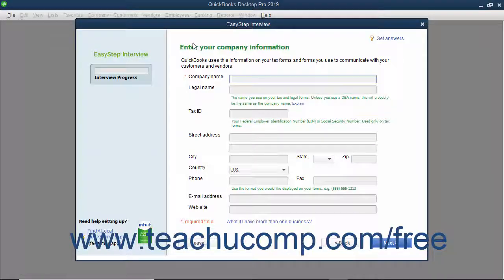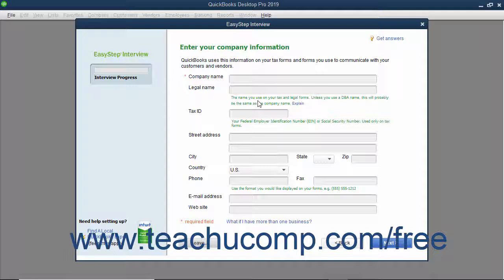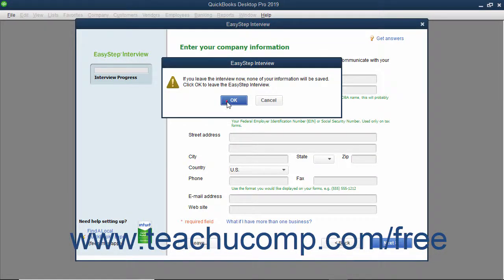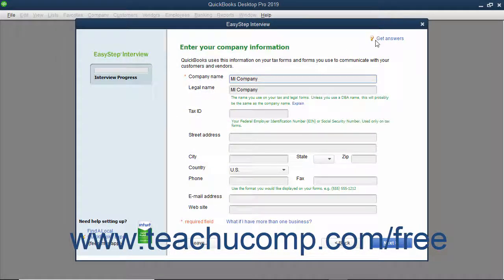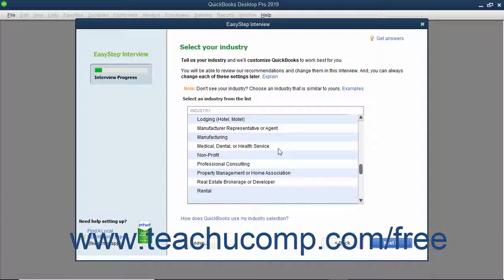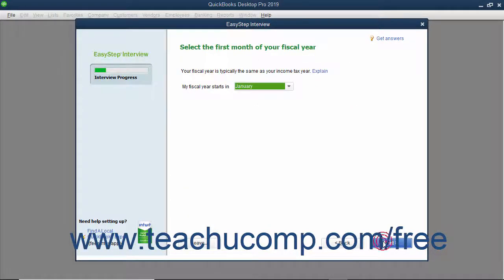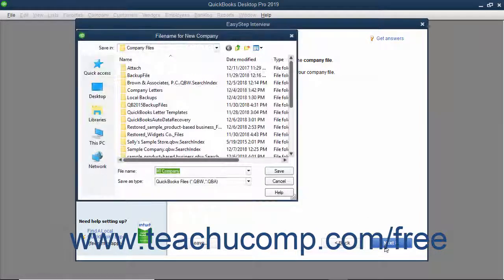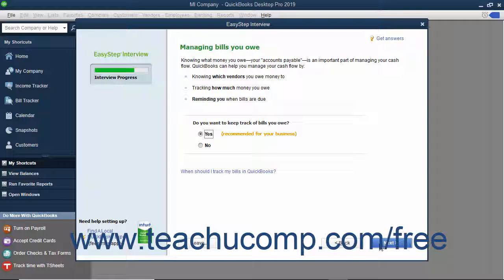QuickBooks Desktop Pro 2019 Tutorial Using the EasyStep Interview Intuit Training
FREE Course! Learn about Using the EasyStep Interview in QuickBooks Desktop Pro 2019 A clip from Mastering QuickBooks Made Easy. - the most comprehensive QuickBooks tutorial available. Visit us today!